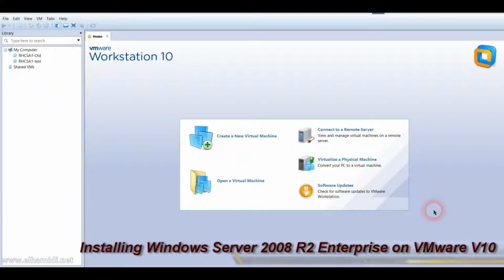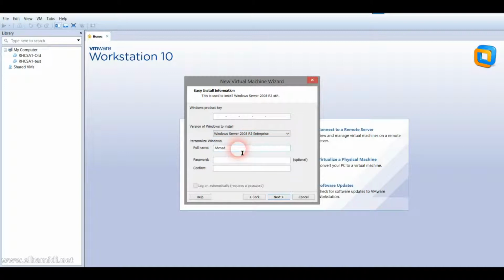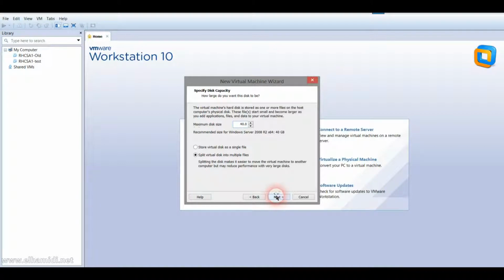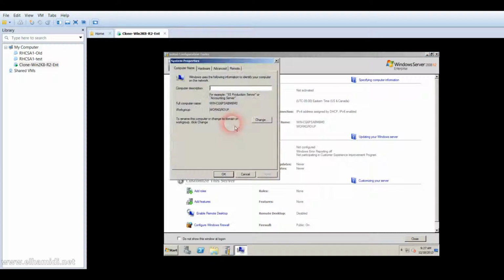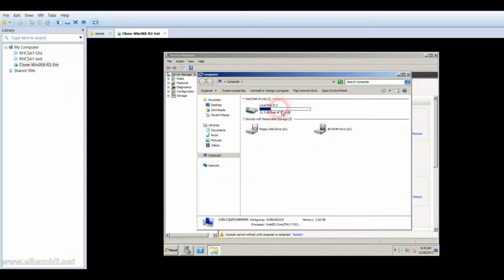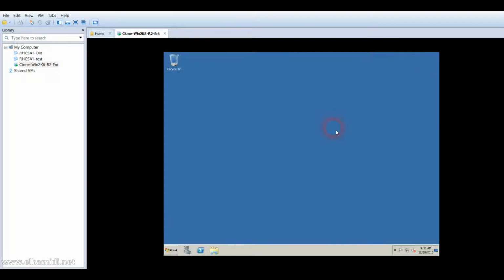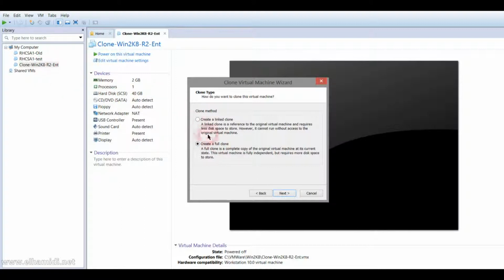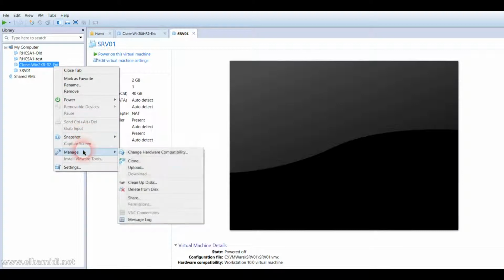Installing Server 2008 R2 Ent On VM Ware V10 and cloning it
Installing Windows Server 2008 R2 Enterprise on VM Ware V10, then making clone to be used on later labs